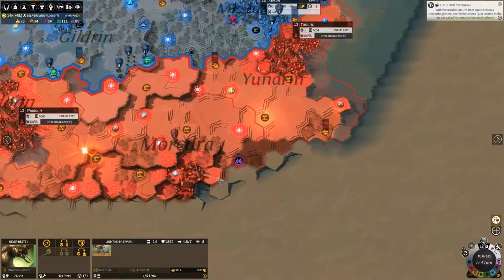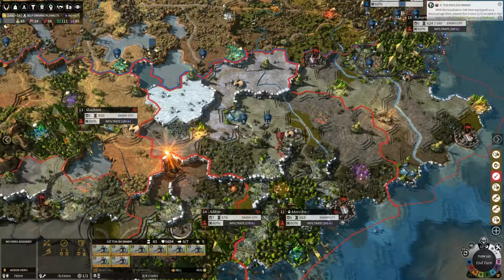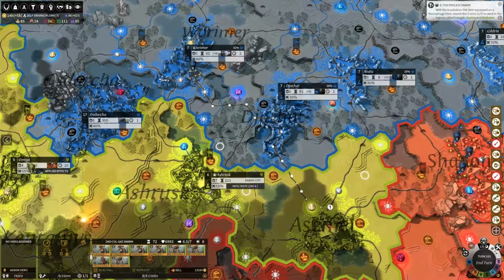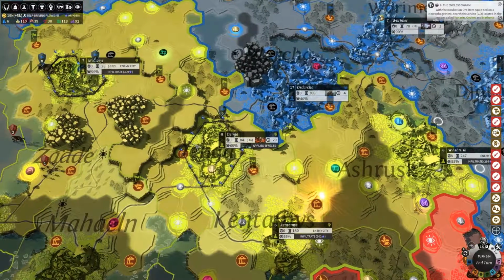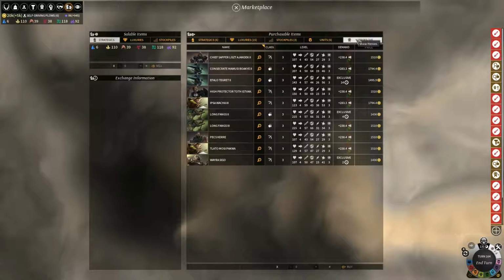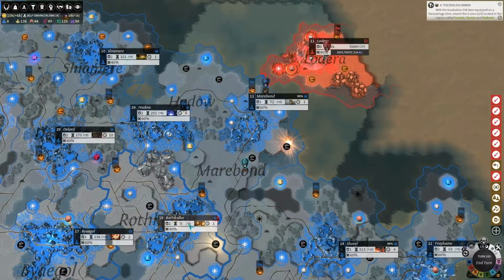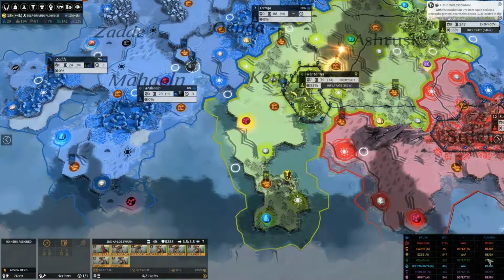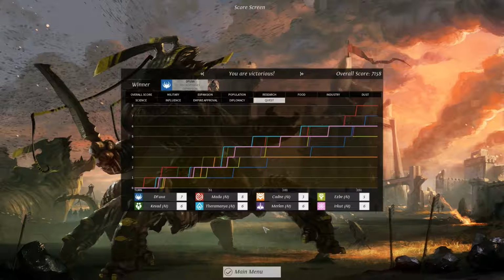DFuxa Plays Endless Legends - Necrophage Episode 18 - Forever Hungry With Necrophage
With my massive size I begin an all-out war with the remaining factions in the game. I take any and all cities that I can get to - and a bit more for show!